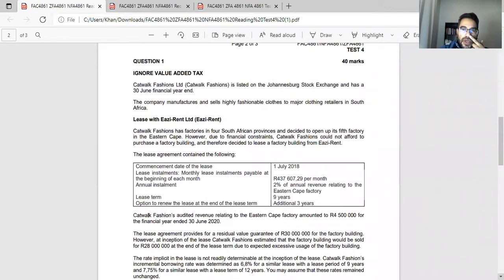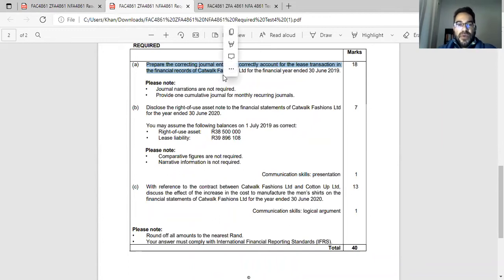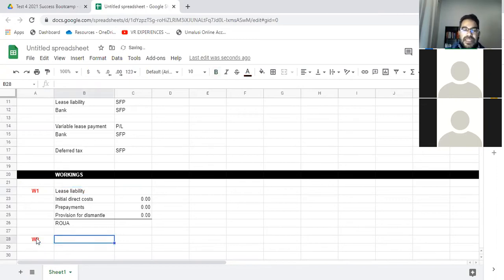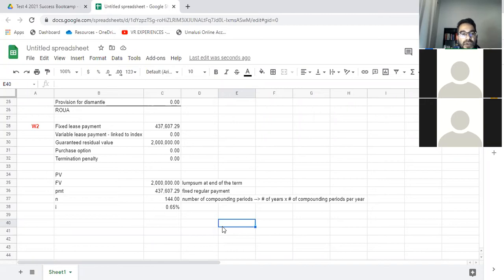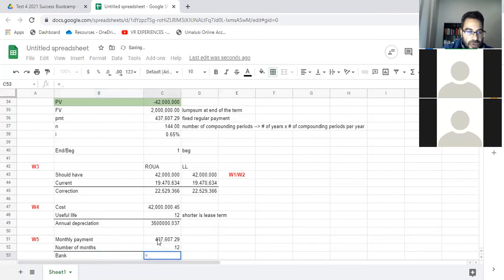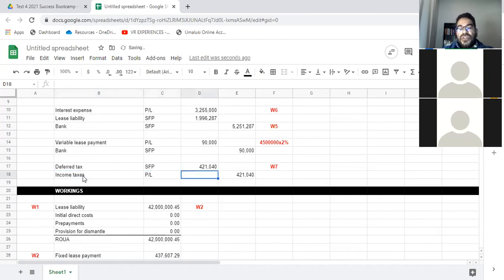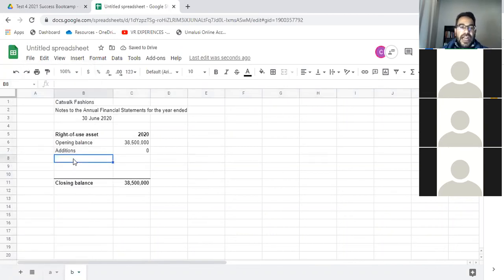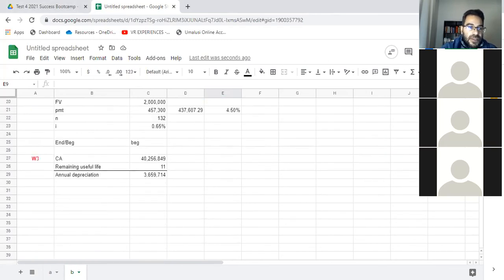FAC4861/3 Test 4 Success Bootcamp | Day 2 of 2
FAC4861 Test 4 2020